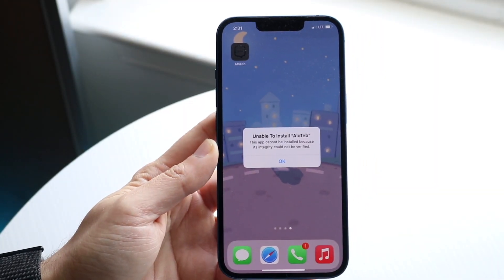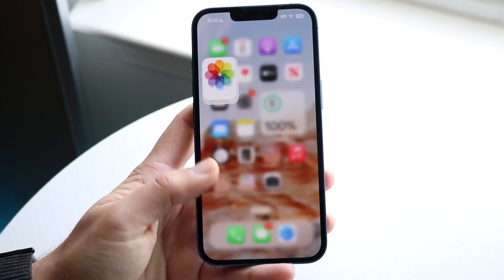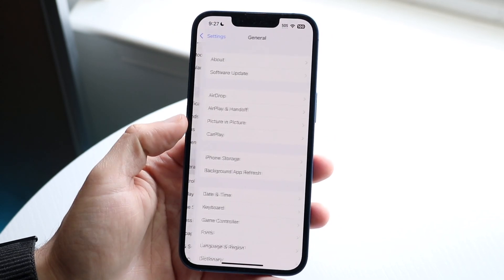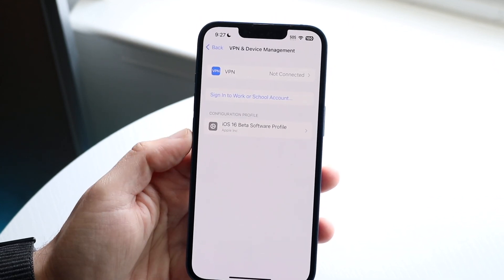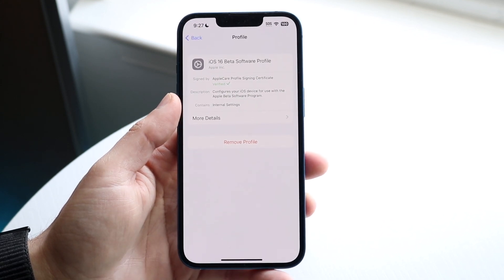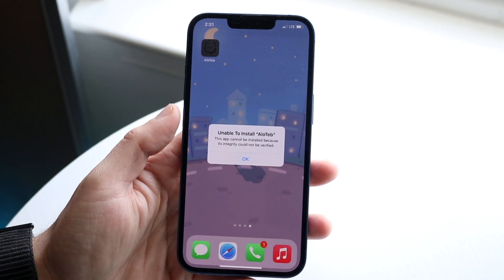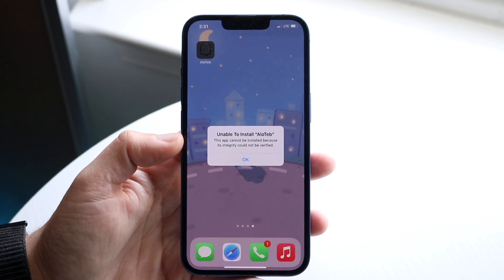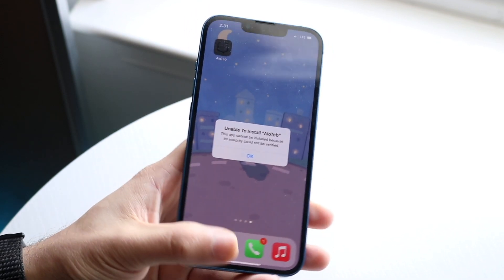How To FIX Integrity Could Not Be Verified Error On ANY iPhone! (2023)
Here is exactly How To FIX Integrity Could Not Be Verified Error On ANY iPhone! (2023)